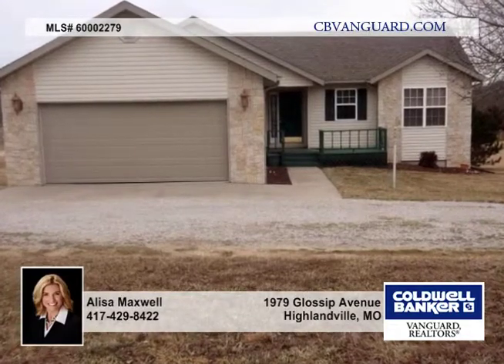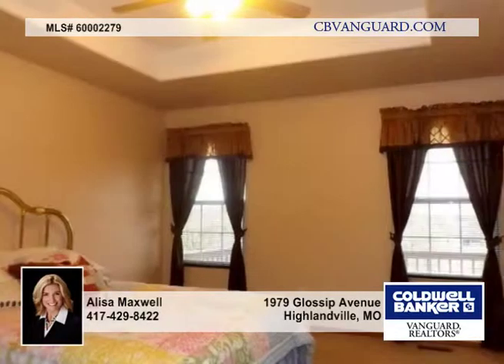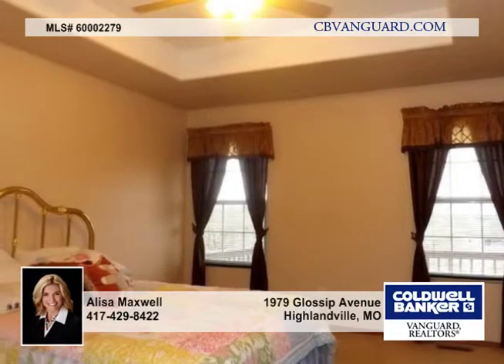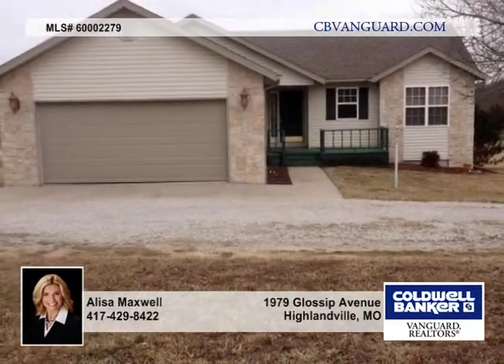1979 Glossip Avenue Highlandville Homes for Sale MO | cbvanguard.com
Homes for Sale in MO
1979 Glossip Avenue, Highlandville, MO
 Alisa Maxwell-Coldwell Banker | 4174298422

2 HOMES FOR SALE, SIDE, BY SIDE AND EACH ON OVER 3 ACRES!  This one is an absolutely IMMACULATE home on 3 gorgeous acres, right off the 160 and only 5 miles from Hwy 65. Cathedral and trayed ceilings and lots of windows make this home open and bright. Both Formal dining and kitchen dining rooms. Split 3 bedroom floor plan. 2 full baths. Jetted tub, walk-in shower, double vanity and a large walk-in closet in Master Bath. Private drive and tree-lined street gives this lot a private feel, but the land is clear and offers beautiful views of the property. Front porch and large back porch are perfect for watching sunrises and sunsets. Extra storage in the walk through crawl space with door. It can be used for tornado shelter, man-cave or converted to a John Deere room!